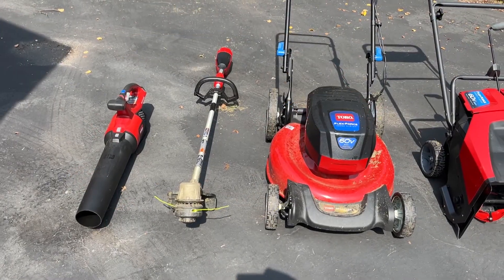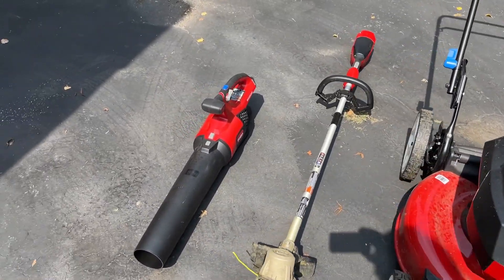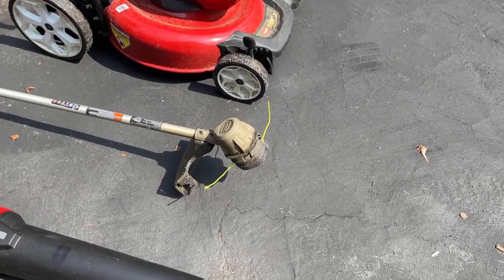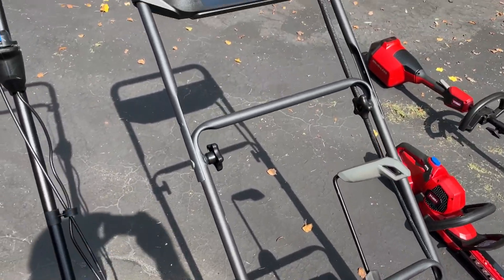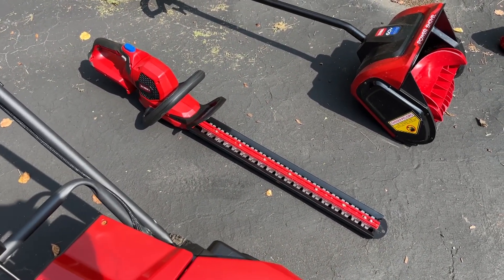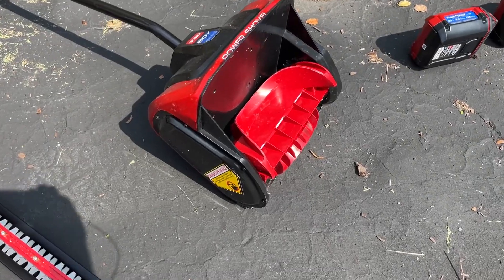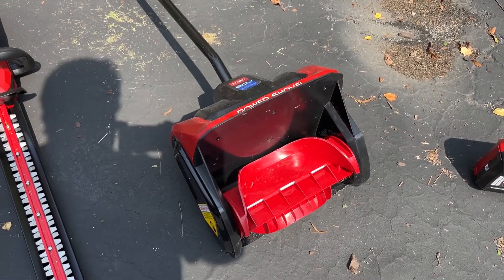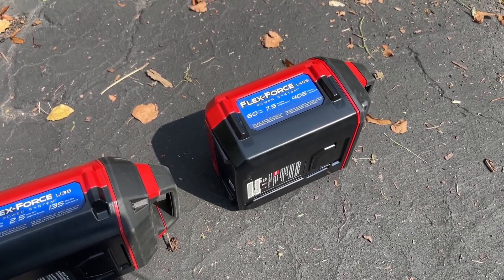Ranking 6 Tools in the Toro 'Flex Force'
Now owning and using six lawn and garden tools in the Toro 'Flex Force' it was time to evaluate these rechargeable landscaping tools. My favorite is the leaf blower with the weedwhacker a close 2nd. Third place goes to the lawn mower, 4th place to the snow thrower, 5th place to the hedge shears, and 6th place to the Power Shovel.